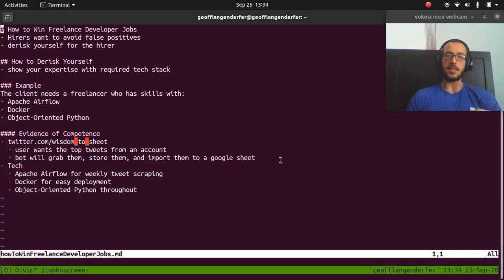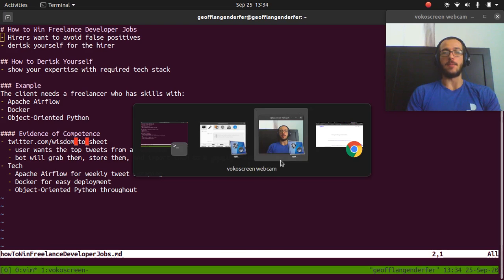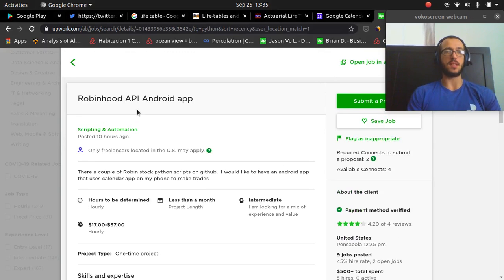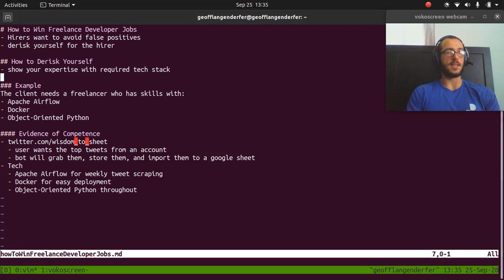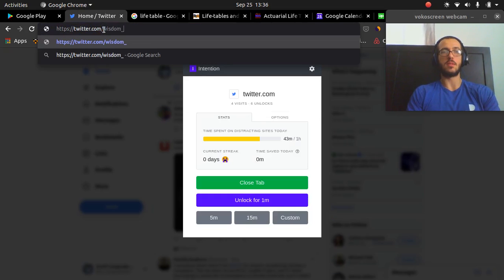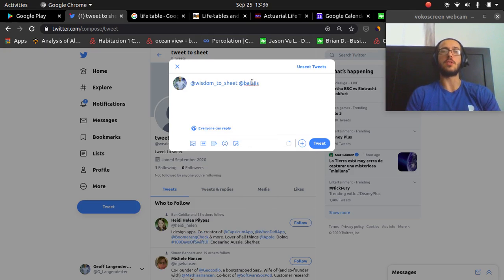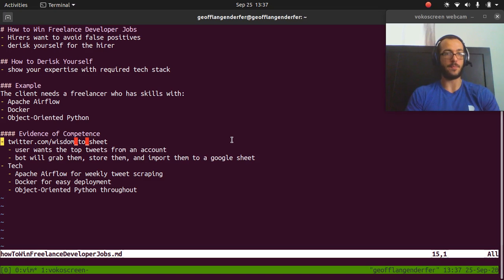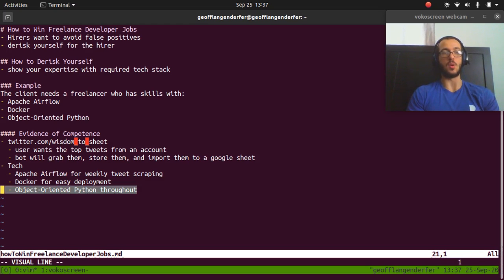How to Win Freelance Developer Jobs Online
How can you stand out from the crowd to win freelance jobs? Check out the video